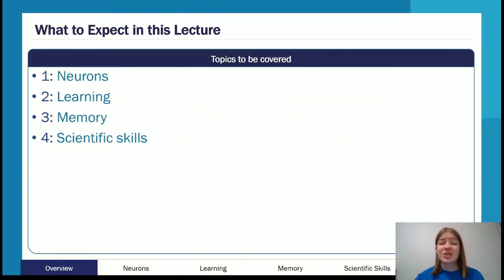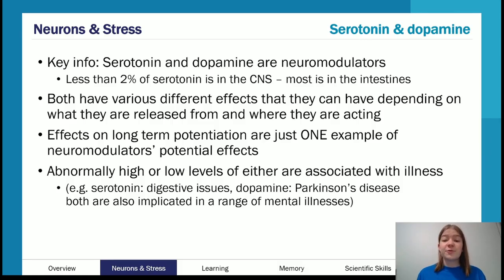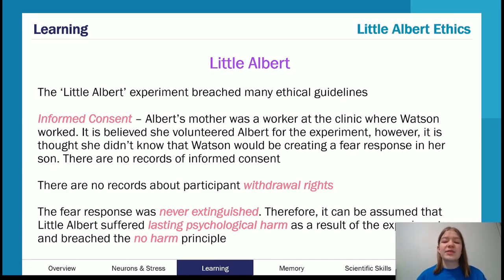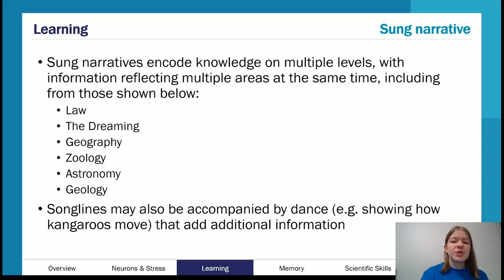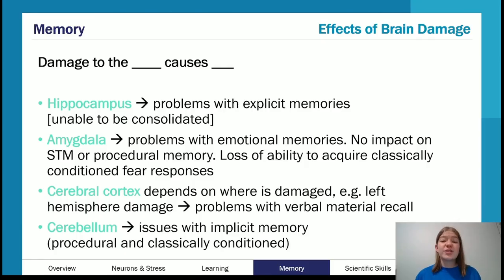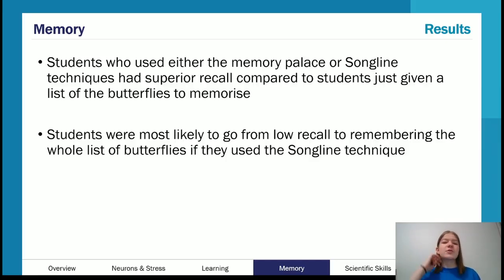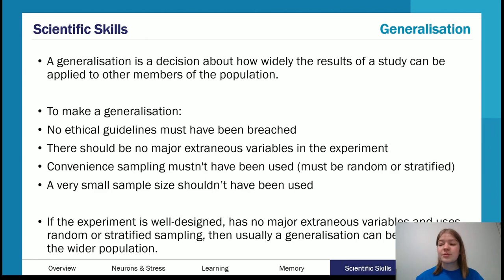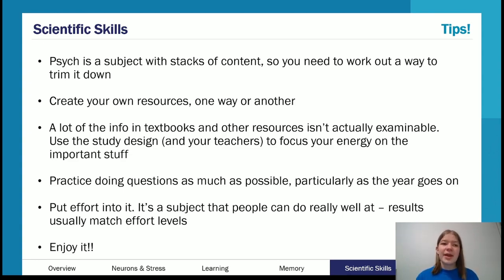VCE Psychology 3&4 April Lecture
All the content you need to revise for VCE Psychology 3&4, delivered by an expert presenter from our April Lectures.